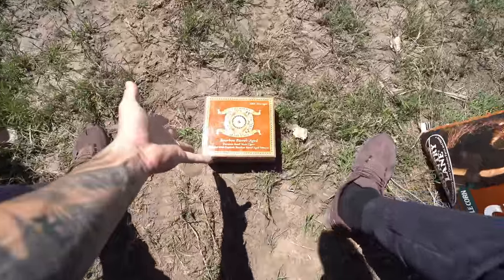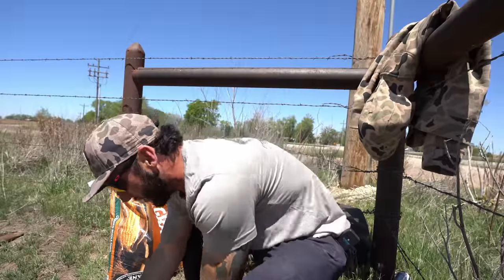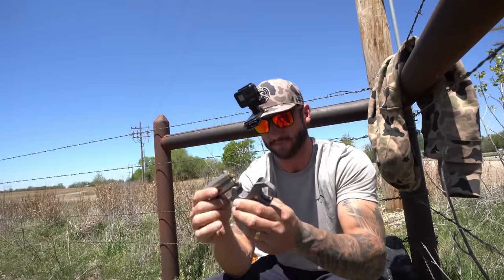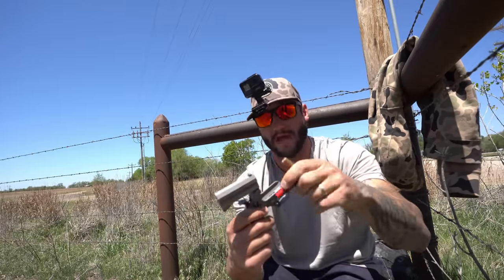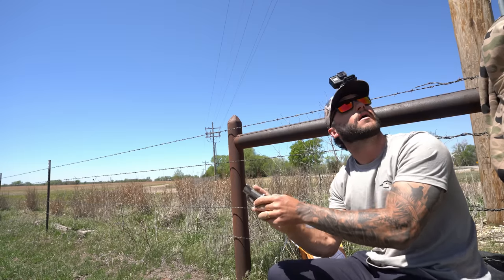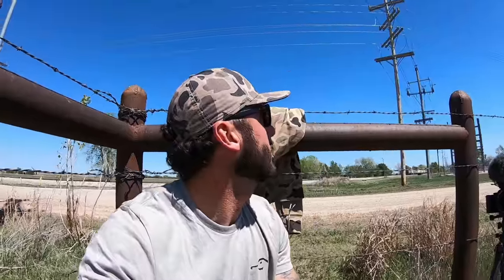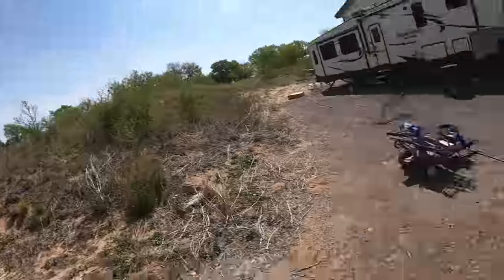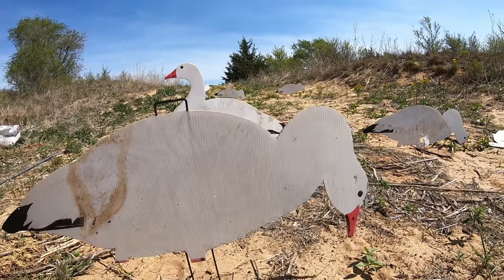Worlds Smallest Double Barrel .410 Pigeon Hunt CHALLENGE!!